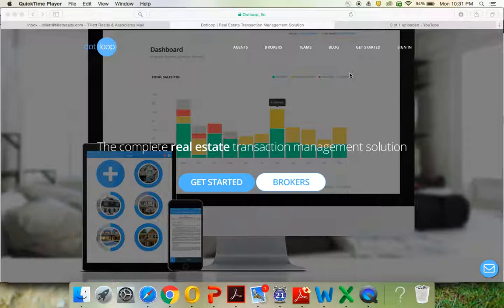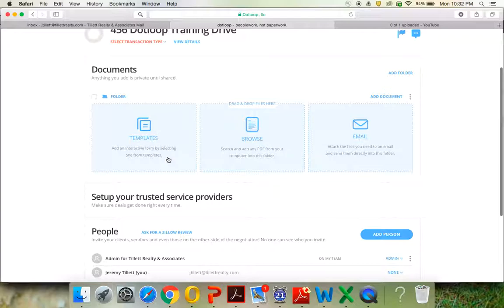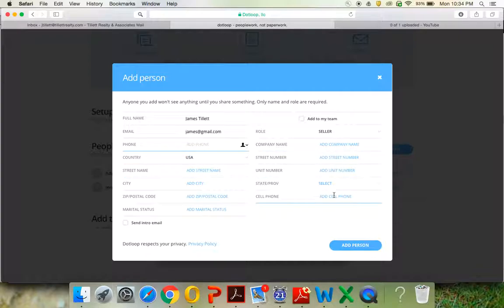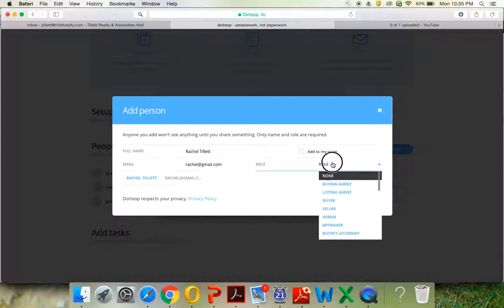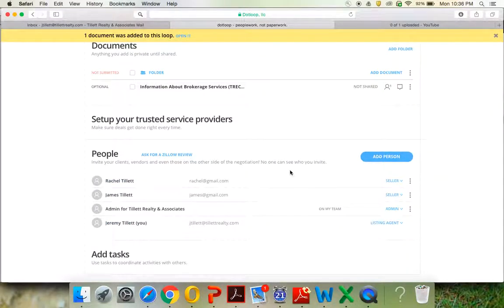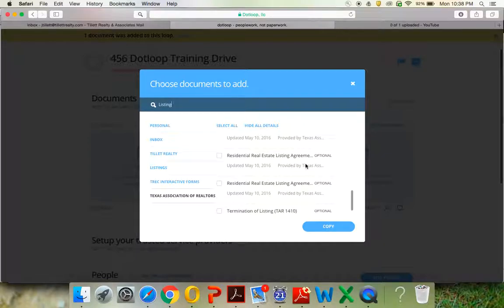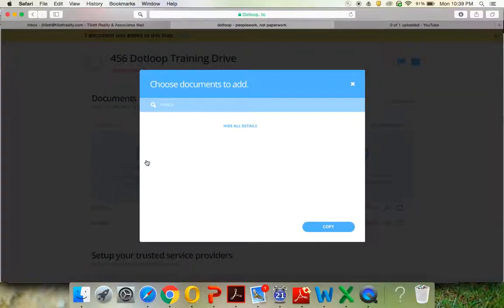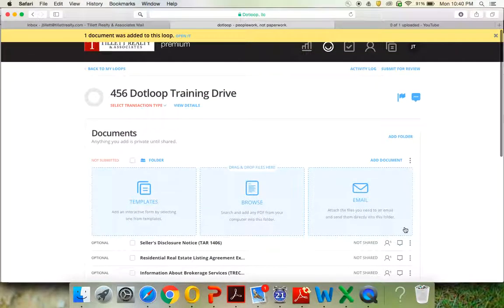Tillett Realty - DotLoop Listing Loop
This video will help you gather your listing documents for your sellers in DotLoop.